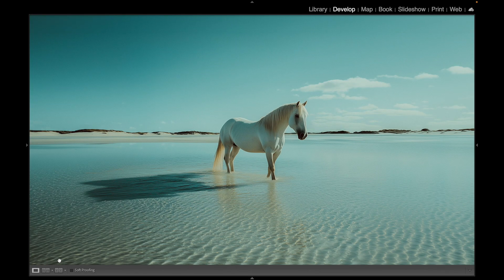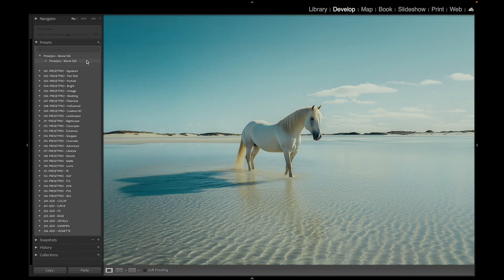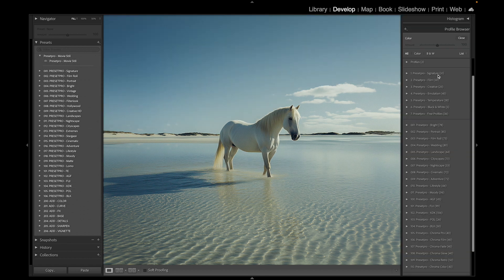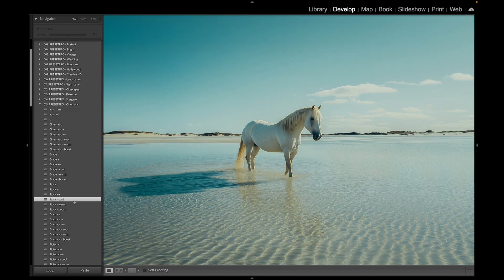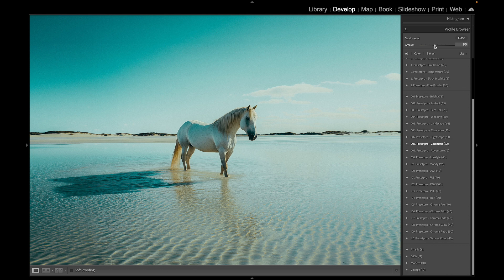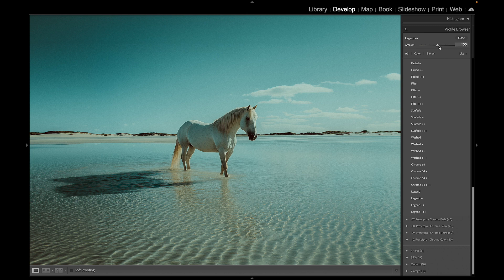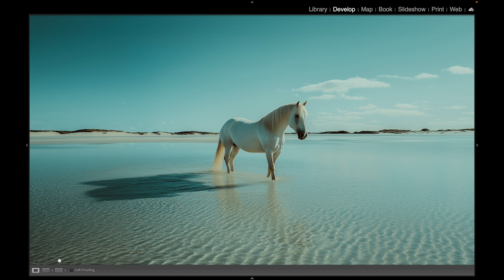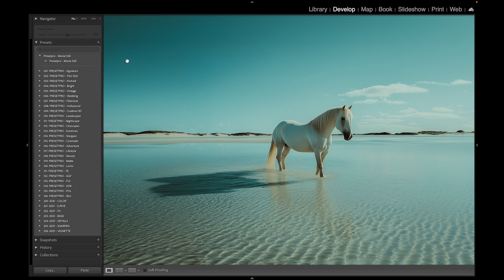FREE Lightroom Preset "Movie Still" Before & After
Free Lightroom Preset “Movie Still” is inspired by 35mm analog film used in cinema. It applies a cool color grade with muted tones to your photos, giving them a cinematic feel. Perfect for portraits, landscapes, and travel photography, this preset enhances your images with minimal effort.